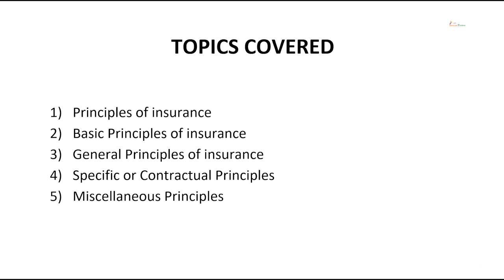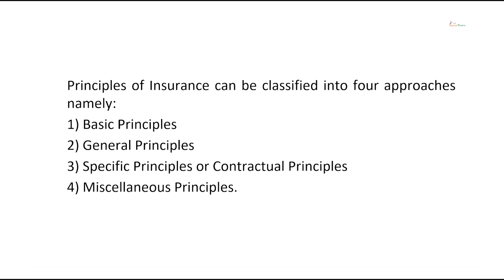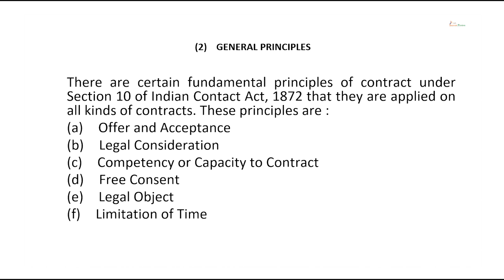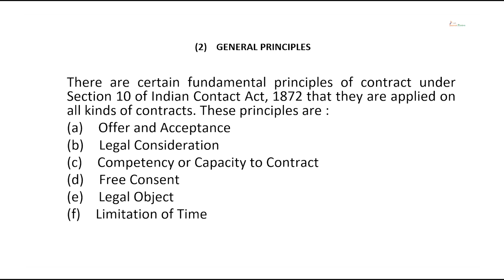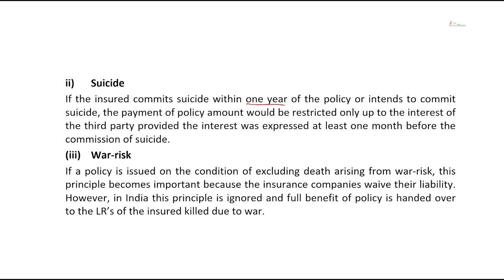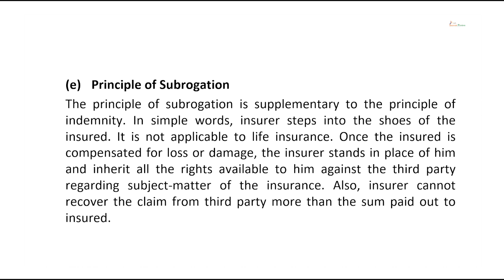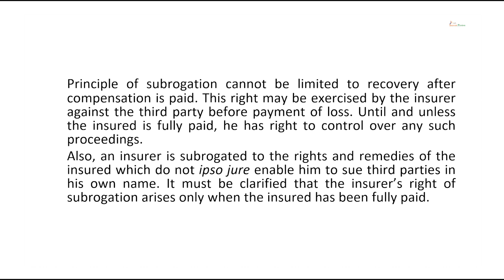Principles of Insurance